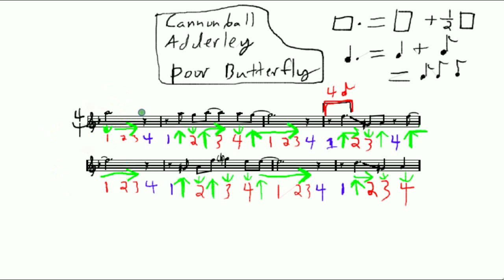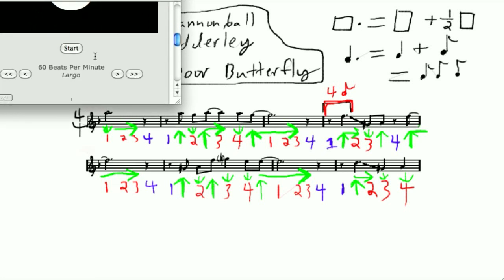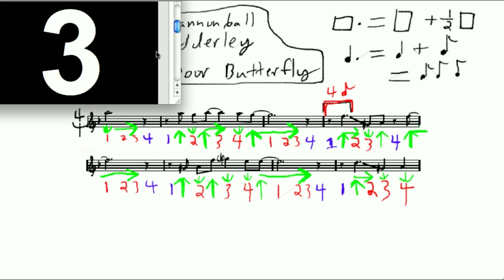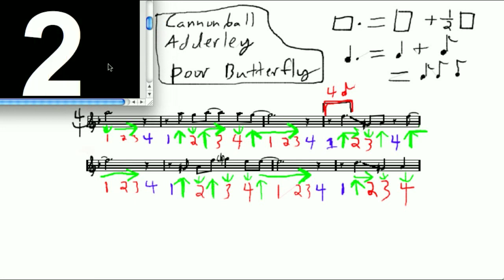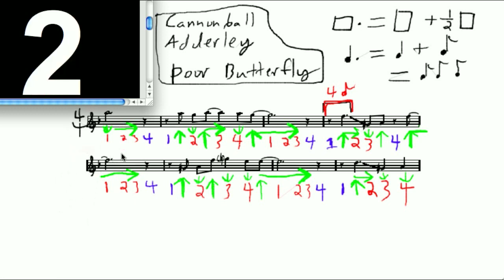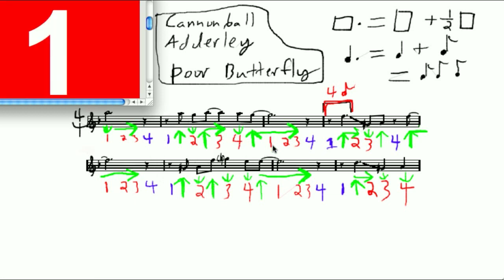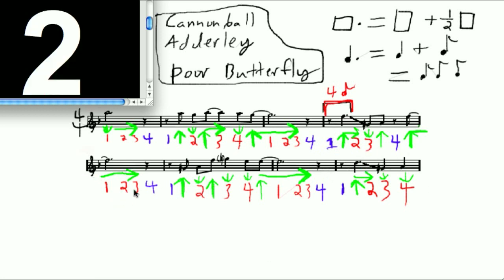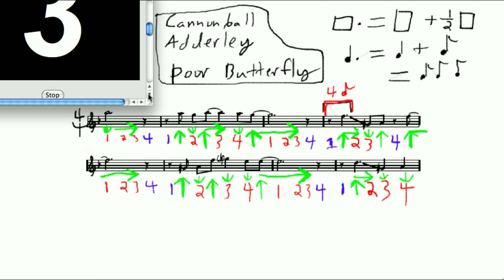8 bar example in 4/4 time from a Cannonball Adderley transcription (Part 3)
8 bar example in 4/4 time from a Cannonball Adderley transcription (Part 3)